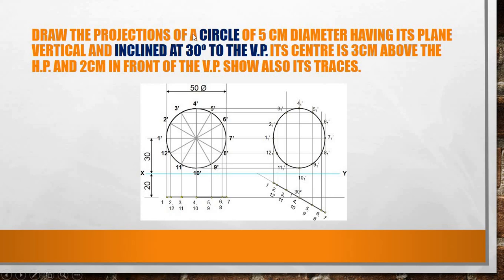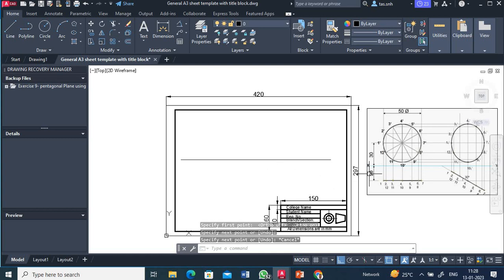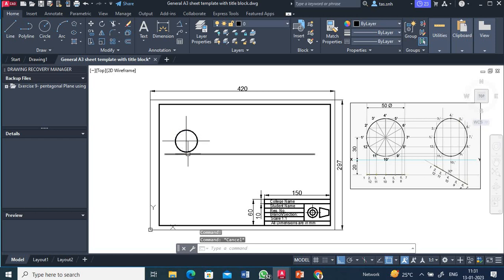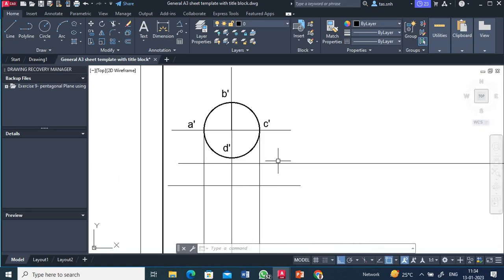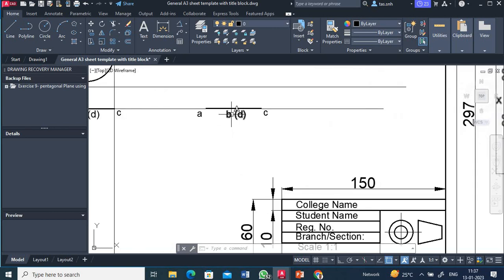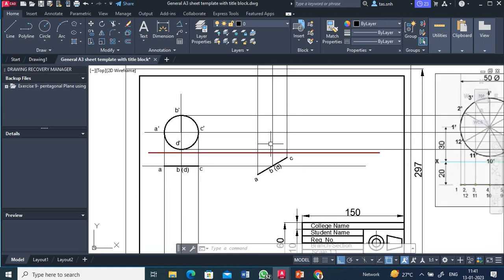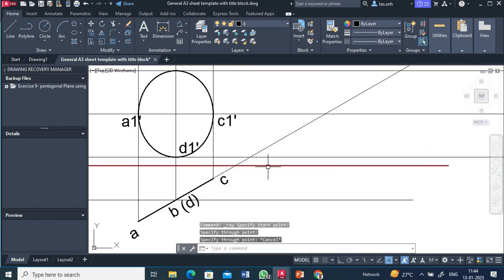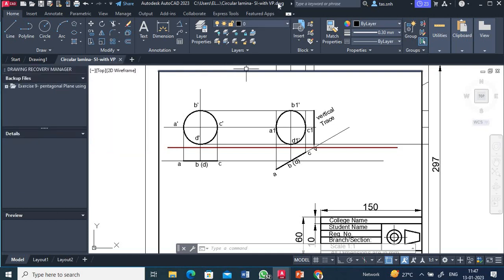circular lamina SI to VP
Detailed procedure to draw Circle SI- VP - Using Autocad.
Draw the projections of a circle of 5 cm diameter having its plane vertical and inclined at 30º to the V.P. Its centre is 3cm above the H.P. and 2cm in front of the V.P. Show also its traces.